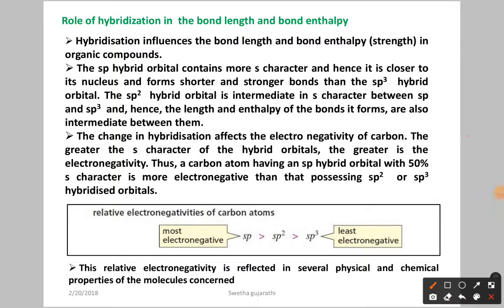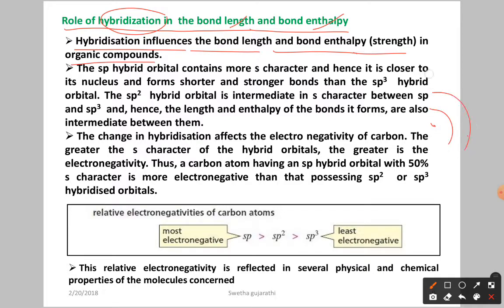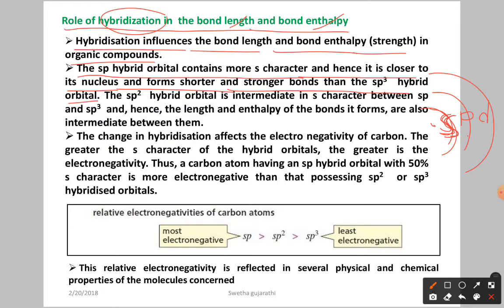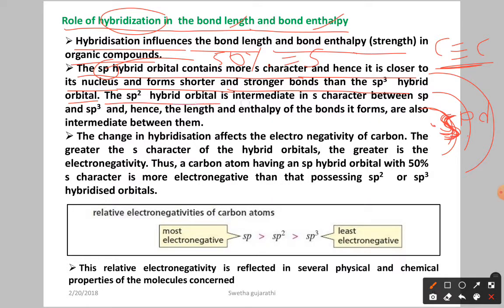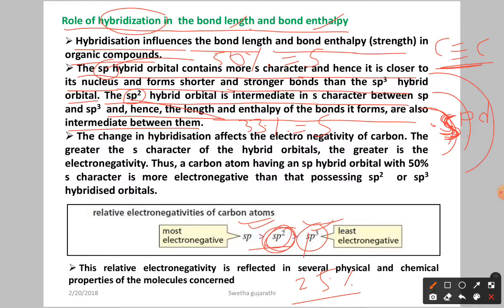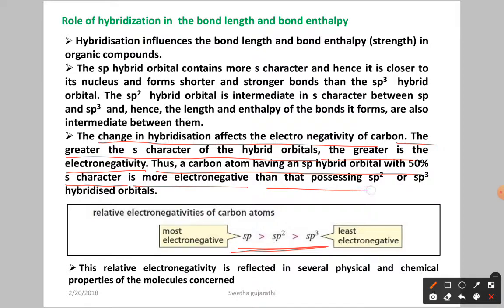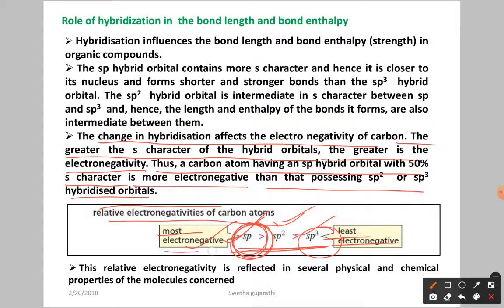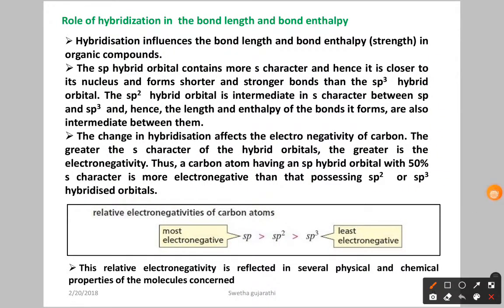Lecture-3: Role of hybridisation in the bond length and bond enthalpy